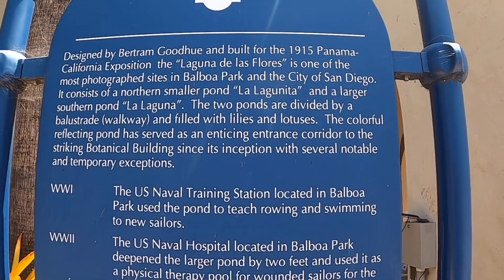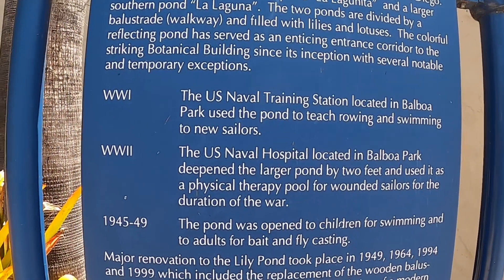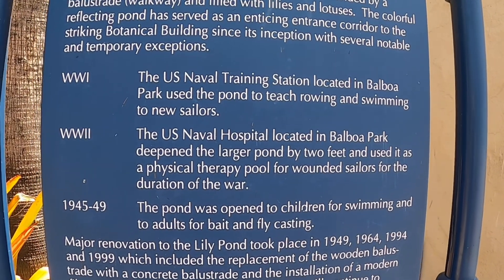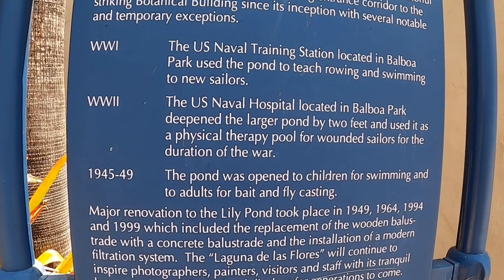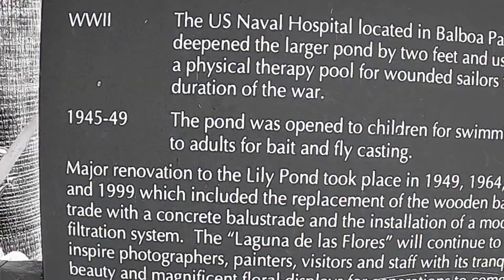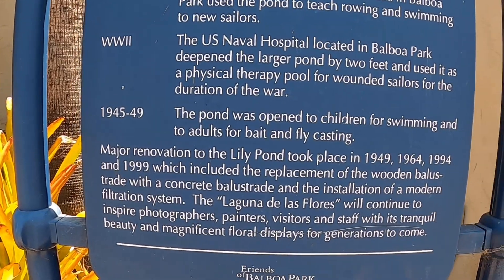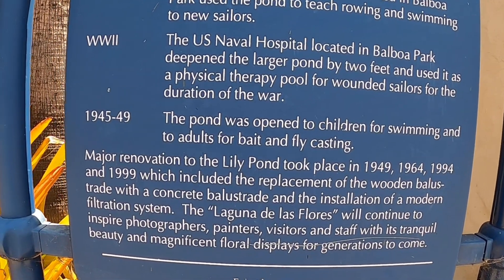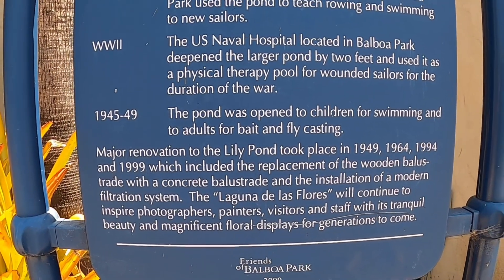Balboa park Koi pond.